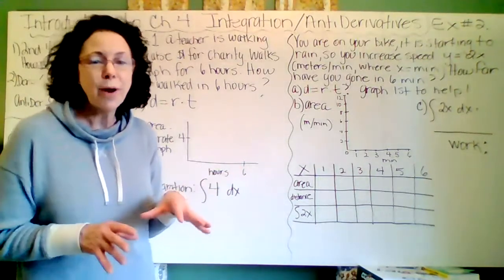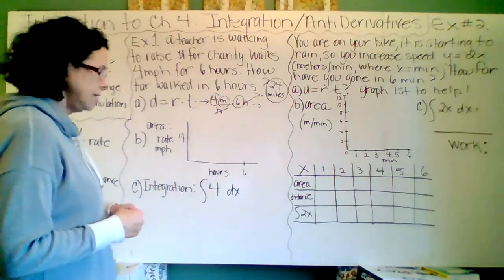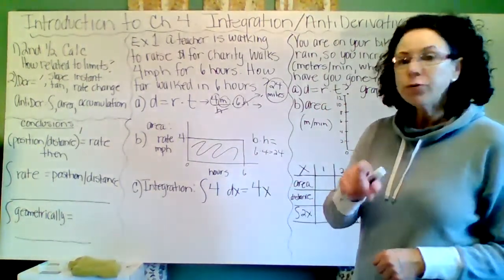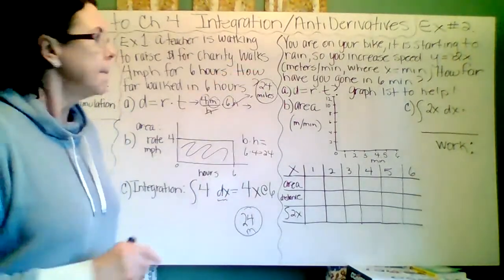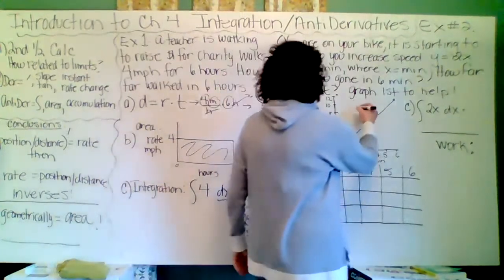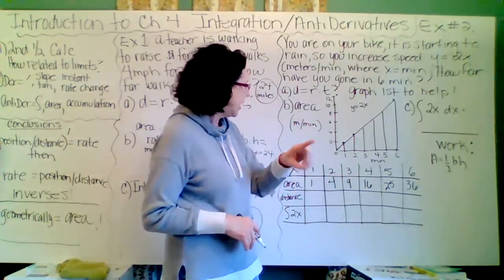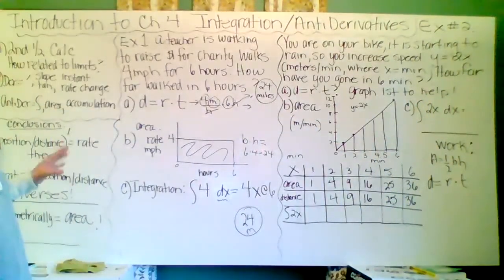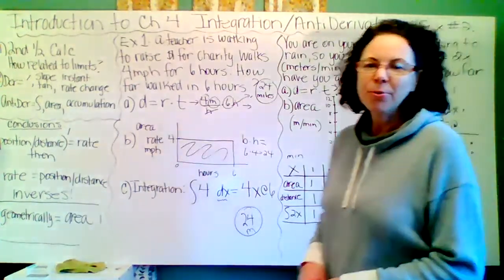APC Ch 4 Intro Video